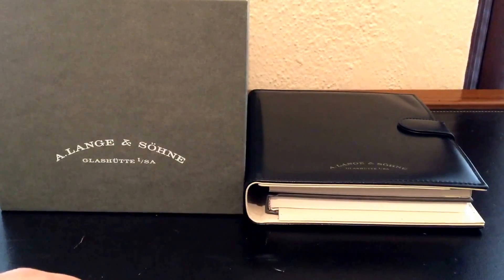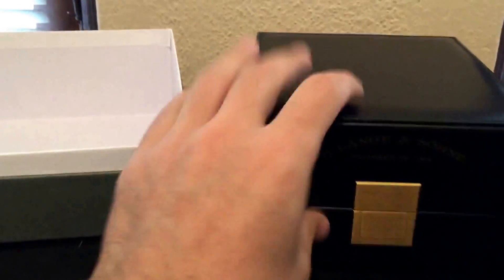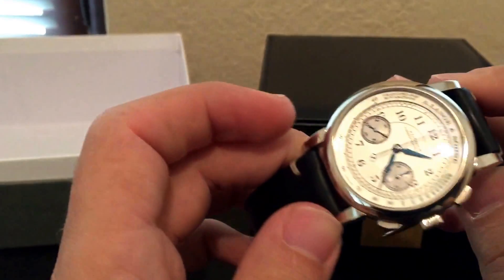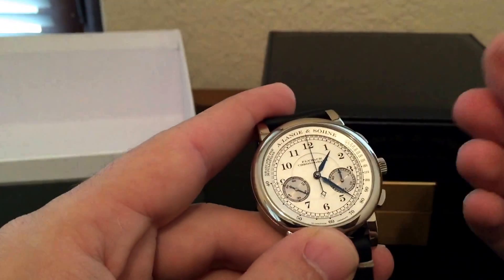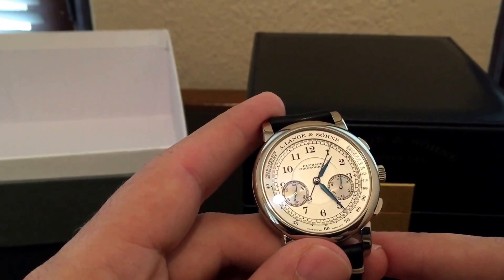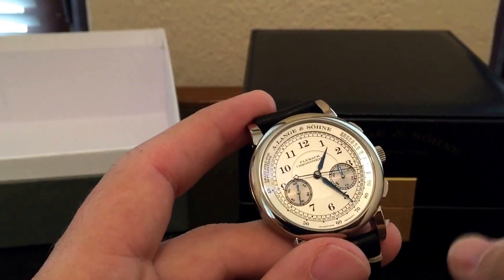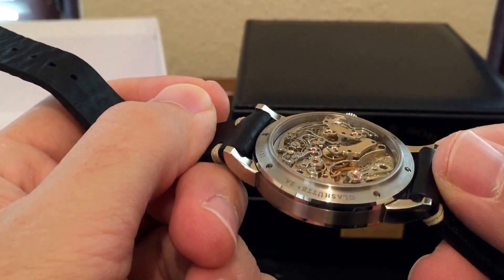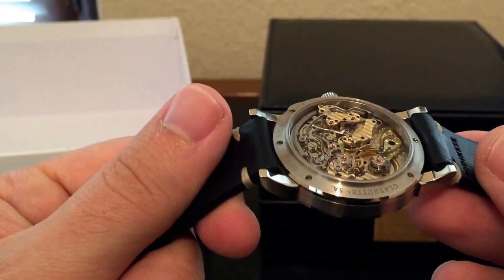A. Lange & Sohne 1815 Chronograph UNBOXING AND REVIEW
for a curated selection of amazing watches, as well as more video reviews and other commentary

I'll be regularly posting these candid looks at some of the coolest watches in the world. Highly edited photos and brand videos are cool to learn about a watch, but I find that a candid, low production HD video is the best way to really get a sense of what a watch is like "in the metal". I want to try to give people a true idea of what these horological wonders are actually like and why people like me are nuts over them.